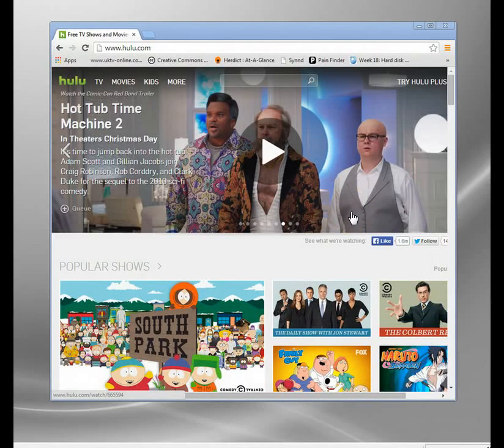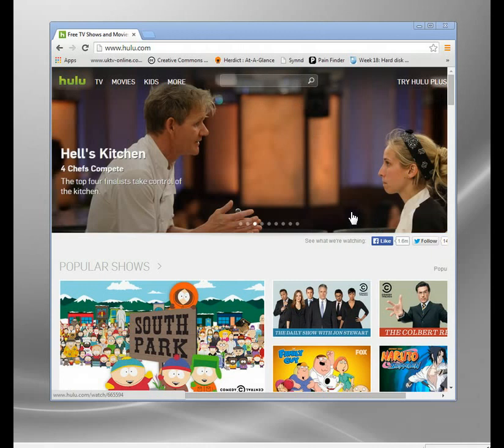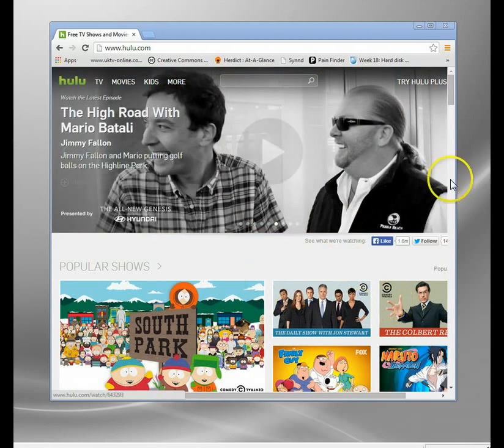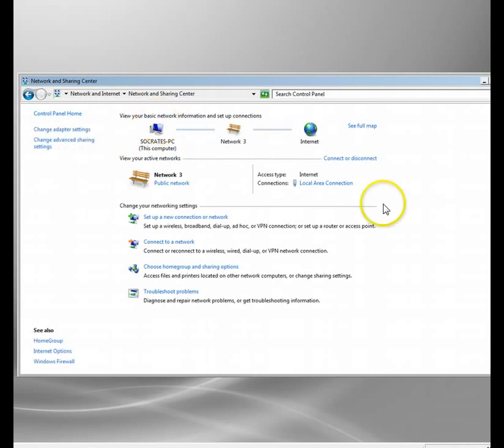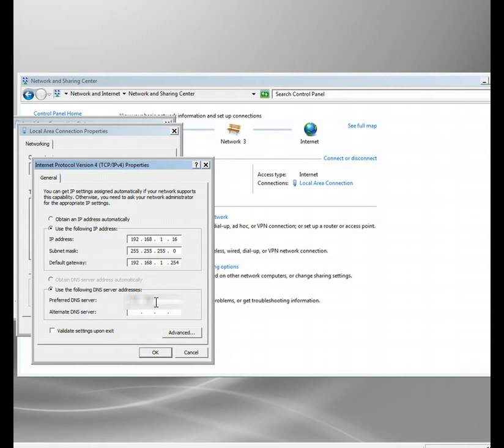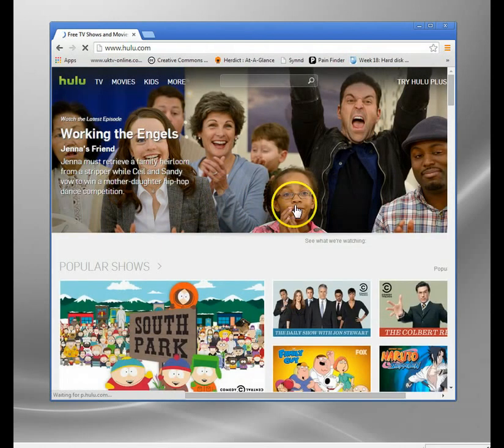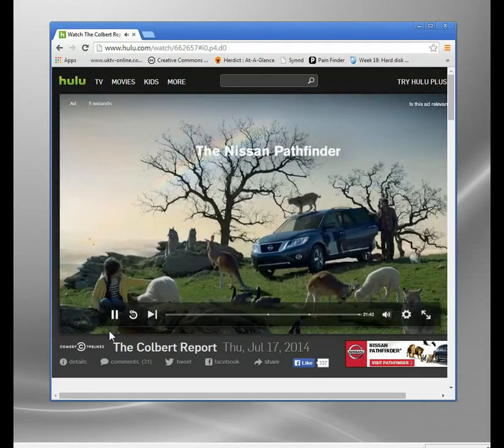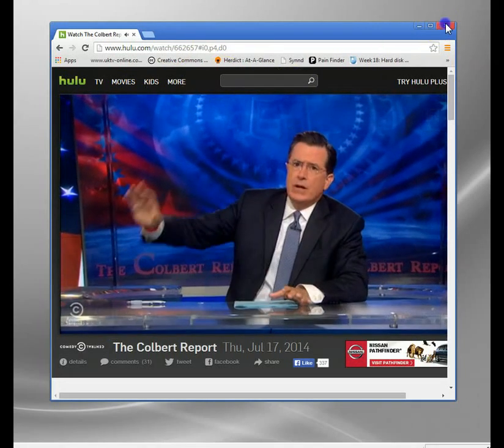How Smart DNS Works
It's the technology that's changing the way we access media online.  For years, there have been a growing number of restrictions which have blocked access depending on your location.  From YouTube, BBC, HBO to ABC then your physical location will depend on how these sites work.

For many there will be no access, anyone outside the UK for example can't access the free to air BBC shows that exists online.  There were 'work arounds' of course, but they were complicated using vpns and proxies to change your IP address. But now there are solutions based on something called Smart DNS, which is incredibly easy to use, and involves no software at all.

This video explains the concept from the user perspective, how to set it up and what it is capable of.  In many ways you need no real knowledge of How Smart DNS works simply that it does.